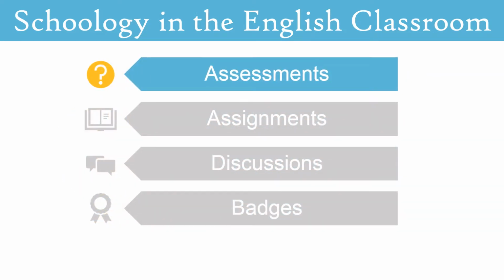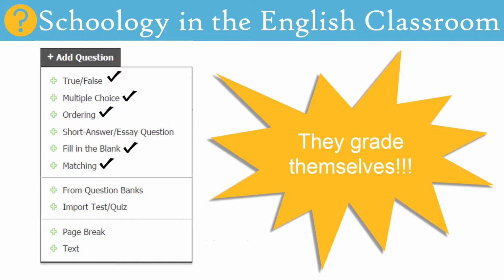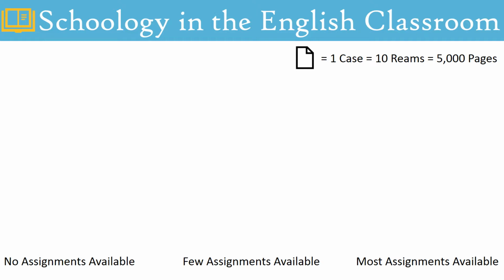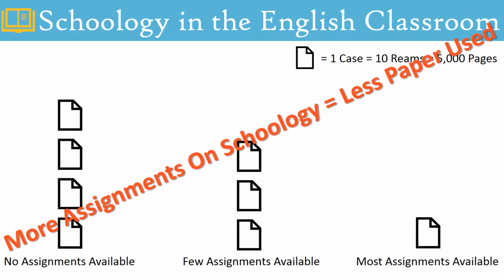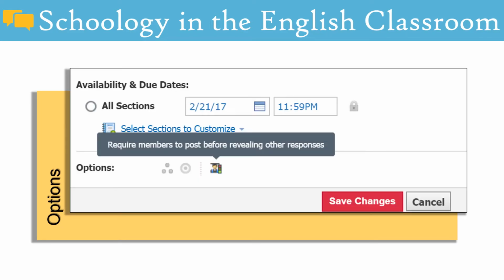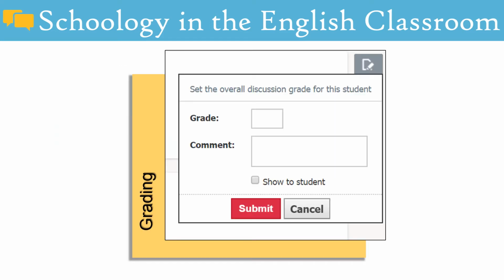Schoology in the English Classroom